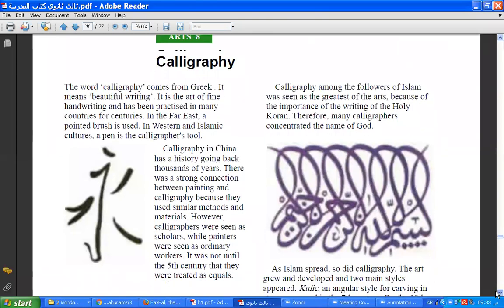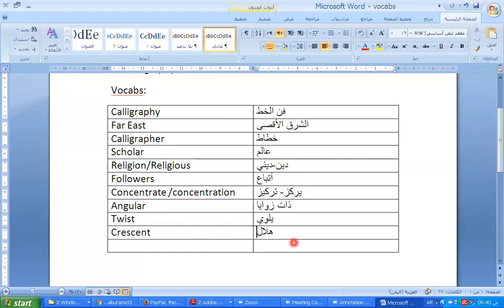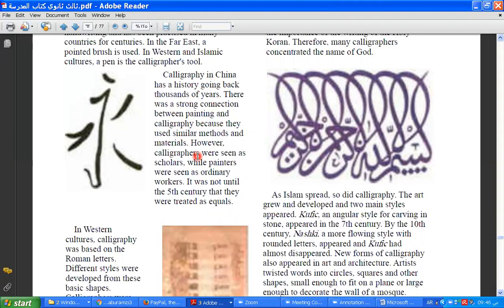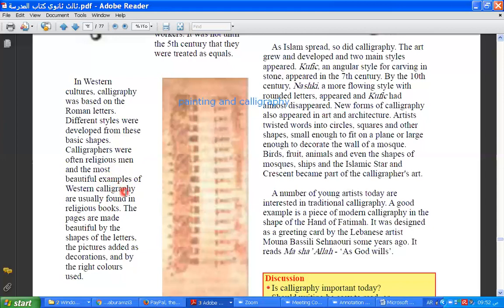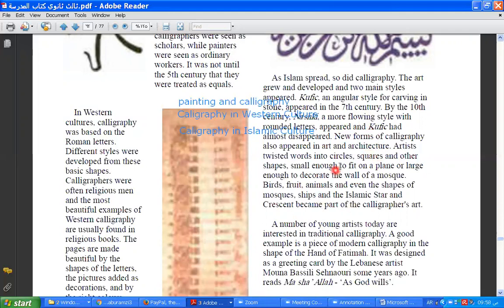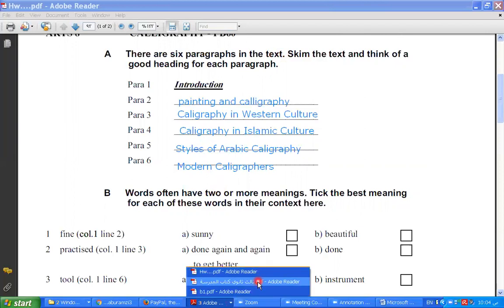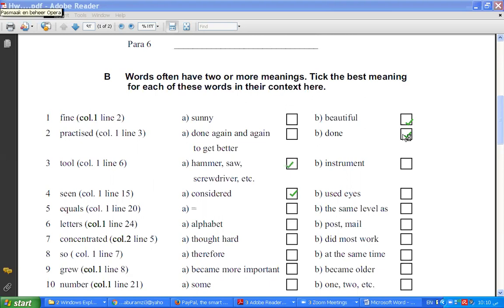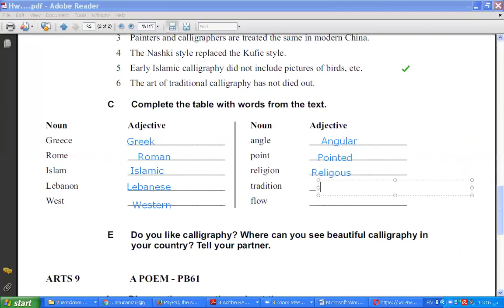Grade 12, Art section, 23 01 2021